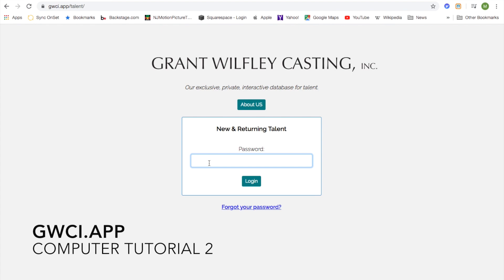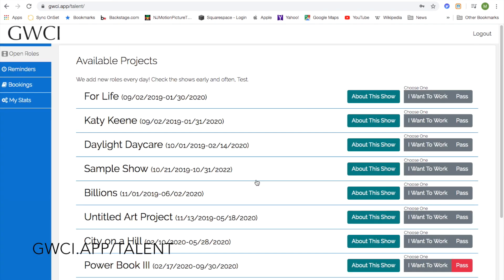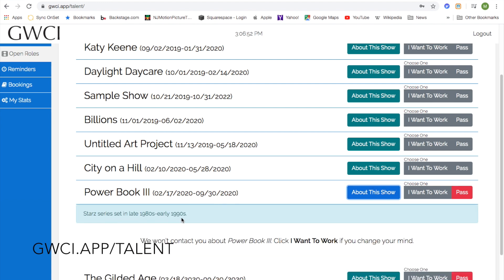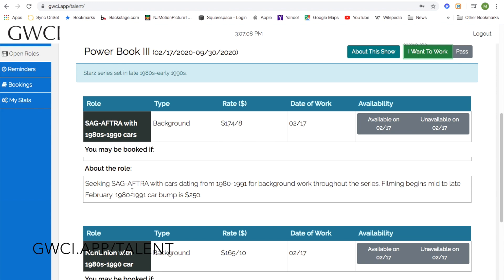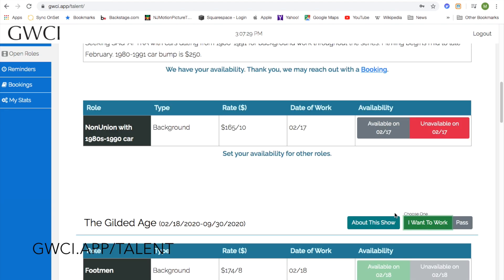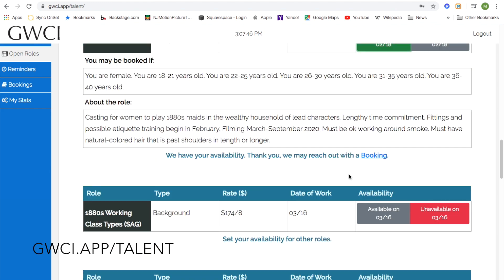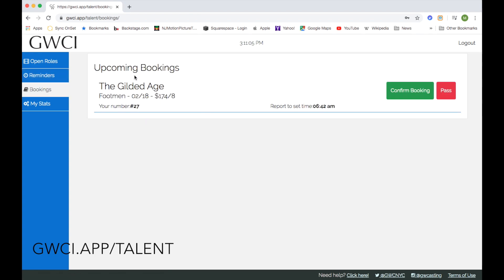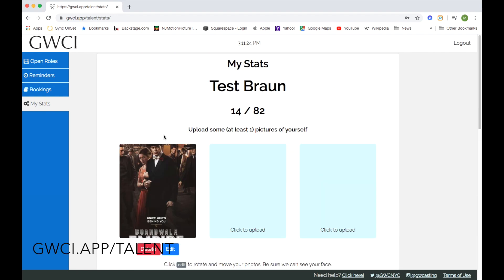GWCI.app | How to submit to jobs & navigate the site on a computer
This video is a tutorial on how to navigate and submit to jobs at GWCI.app on a computer (e.g. your laptop or desktop).

Introducing GWCI.app – our brand new database!

GWCI.app is absolutely free and doesn’t require the download of any special app or software. It runs seamlessly through your web browser – on your smart phone, tablet or home computer.

With GWCI.app you can register, submit to our casting notices, and receive your booking details. You can log in and update your profile at any time.

Register now!

1. Enter your cell phone number, which will become your user ID.
2. Click Login.
4. Click “Save Next”
5. Upload your photo (you can upload up to three).
6. Complete your profile by filling in your “stats” and information. Required fields are highlighted in blue.
7. Make sure to click “Save” after entering the fields in each section.
8. Once the required fields are filled in and saved, you should be redirected to our list of projects.

When uploading photos, please choose clear, current photos (not professional headshots). You should upload a close-up and a three-quarter shot. For more on what types of photos to upload,

We strongly recommend that you fill out all clothing sizes. If you don’t know what your clothing sizes are, you can try measuring yourself. For instructions on how to figure out your measurements,

If you have any issues, click on the Need Help link at the bottom of the